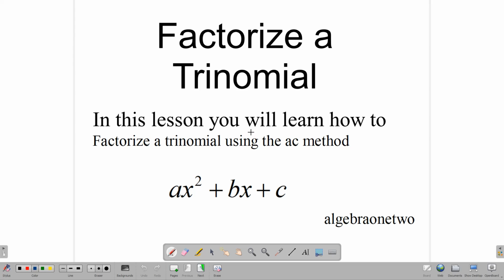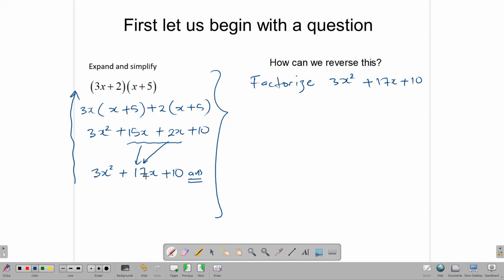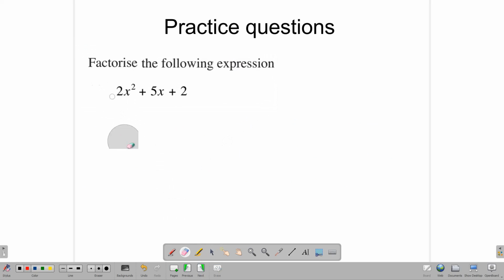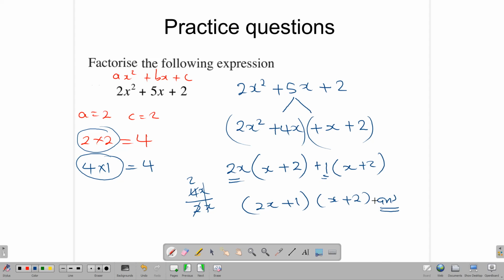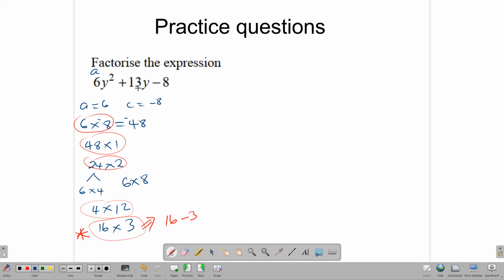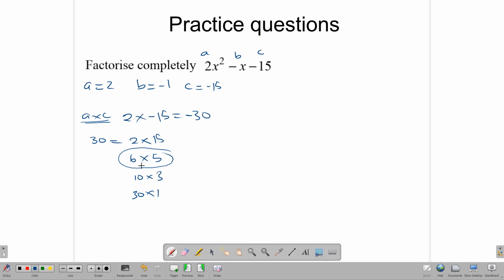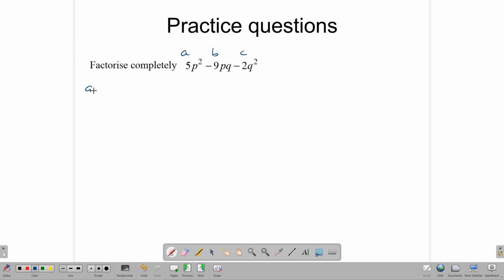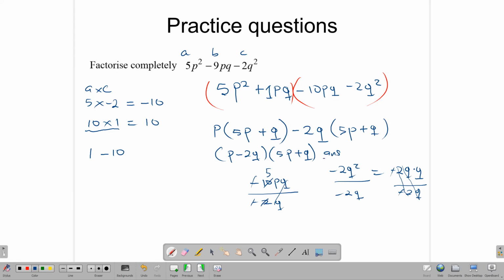Factorize a Trinomial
In this video you will learn how to factorize a trinomial, that is a quadratic expression in the form ax^2 +bx +c using the AC method.